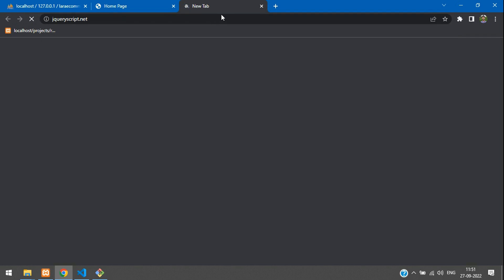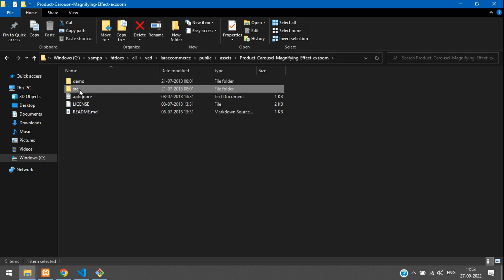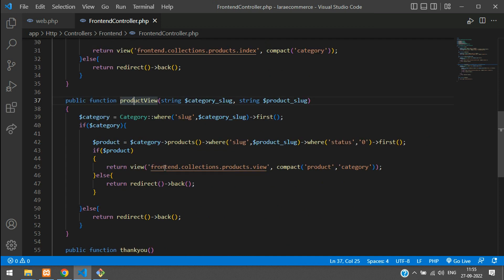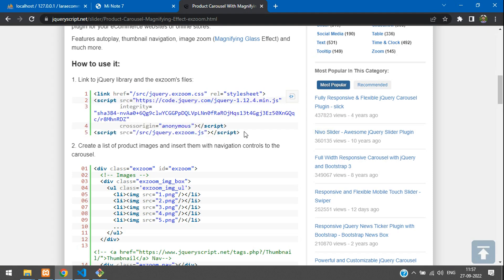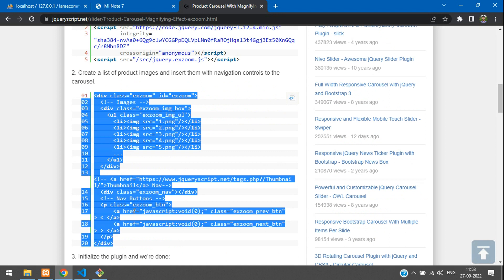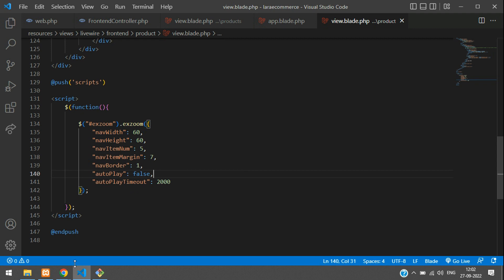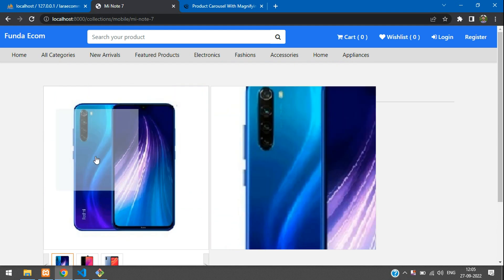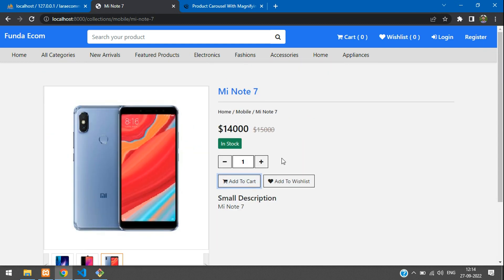Laravel 9 Ecom - Part 49: Product Image slider with Magnifying effect | Image magnifier on hover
In this video, I have taught how to make a product image slider with a magnifying effect using the jquery plugin in laravel 9 livewire. Image magnifier on hover. Zoom image on mouse hover.